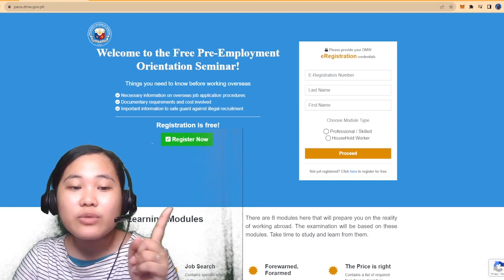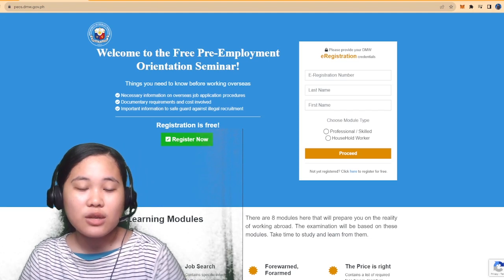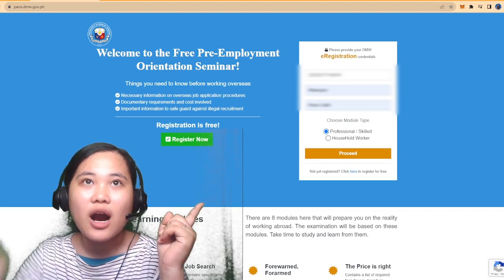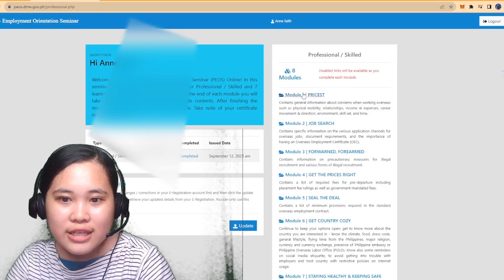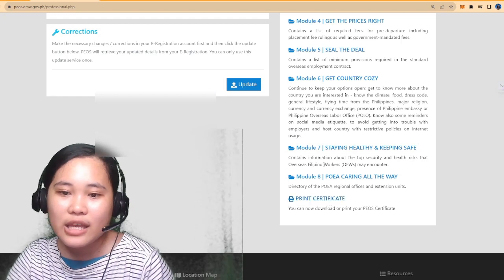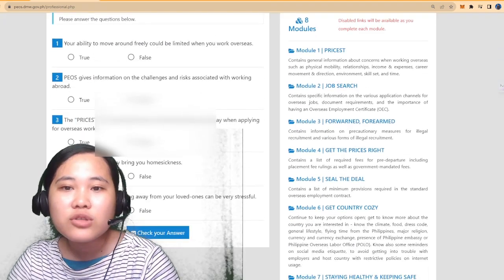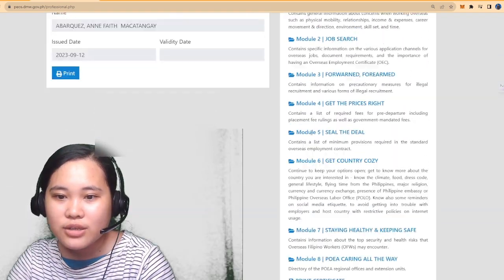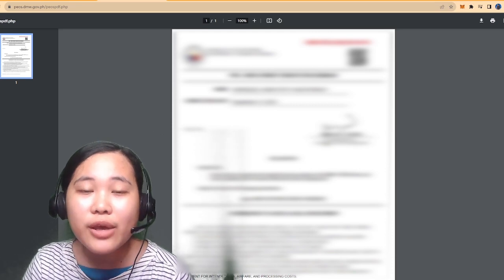POEA Series PHASE 2 - PAANO KUMUHA NG MADALIANG PEOS CERTIFICATE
Hello teachers, here is the tutorial on how you can easily get the PEOS certificate ;) Watch and learn po.

We can contact  thru:
💥Personal FACEBOOK: Anne Faith Abarquez

GODBLESS ASPIRING / FUTURE FET / FETA's! :*